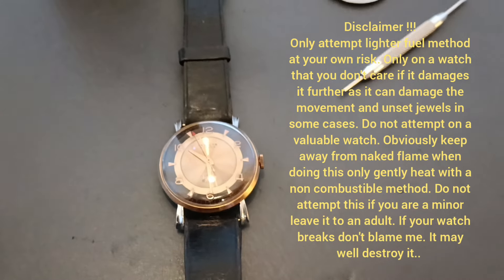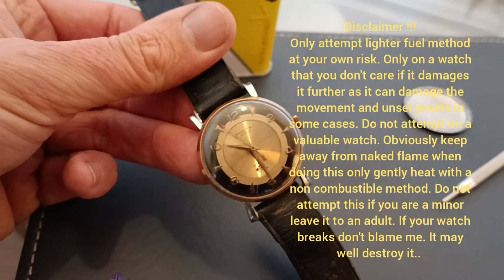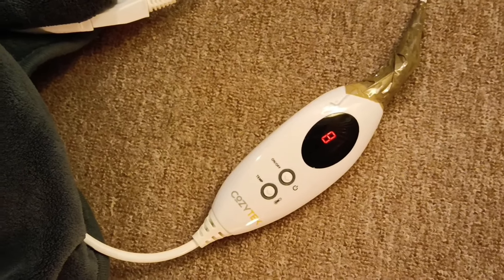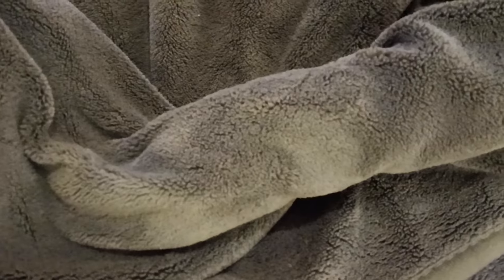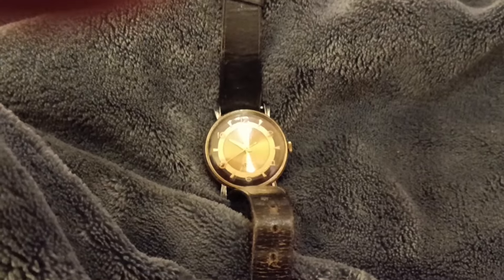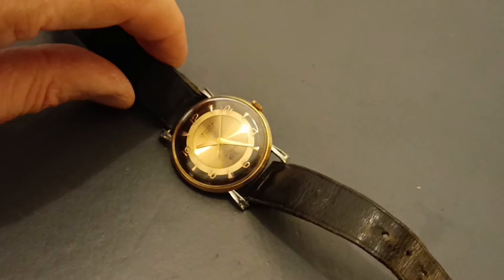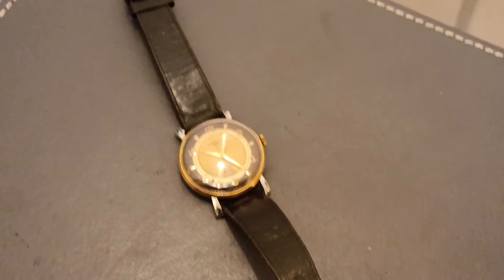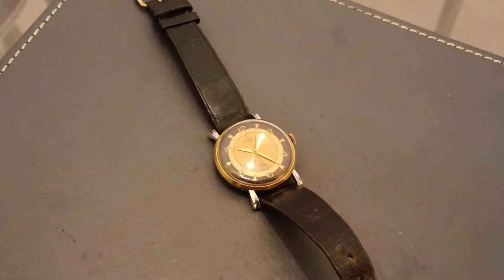How I revived my dead vintage Invicta watch using lighter fluid. Caution ! MAY DESTROY YOUR WATCH !!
How I revived my dead cheap £8 vintage Invicta mechanical watch using a drop of lighter fluid.
CAUTION LIKELY TO DESTROY YOUR WATCH !!!
ITS A GAMBLE I TOOK ON MY VERY CHEAP BROKEN DOWN WATCH
I DON'T RECOMMEND THAT YOU DO THIS

IT WILL PROBABLY DAMAGE the movement  !
DO NOT ATTEMPT on an expensive watch !!
  AT YOUR OWN RISK on a VERY cheap NON working vintage watch that you DON'T mind if it breaks it or damages it BECAUSE IT PROBABLY WILL !!
It WILL PROBABLY cause DAMAGE to the watches movement and loosening of the jewels etc .
If you are DUMB ENOUGH LIKE ME to attempt this do it away from any naked flame or high heat. Take all necessary safety precautions whilst handling and using lighter fluid. Read the instructions on the tin.Do not attempt if you are a minor. Only attempt at entirely your own risk and you are an adult.
It was suggested to me to only use a very small drop of lighter fluid on the back plate DO NOT DRENCH the Watch.
DON'T BLAME ME if it destroys your watch which it probably will.

Many thanks to the viewer who gave me this interesting but very risky tip. Because of him I am passing it on to you guys.